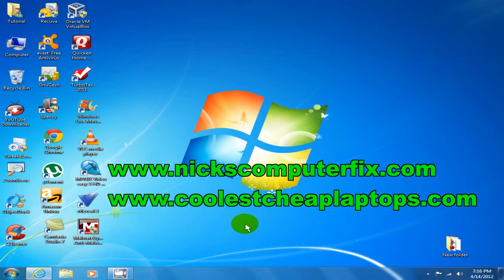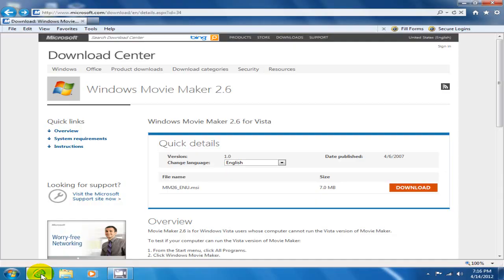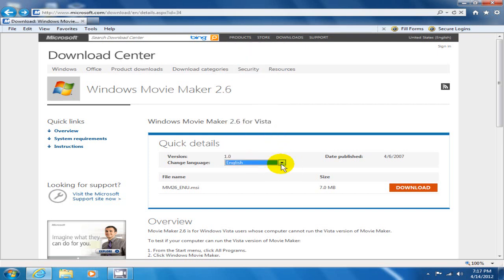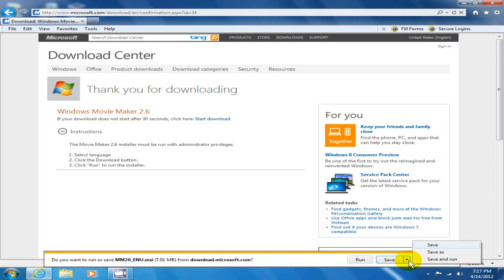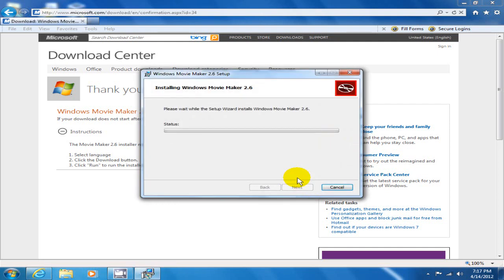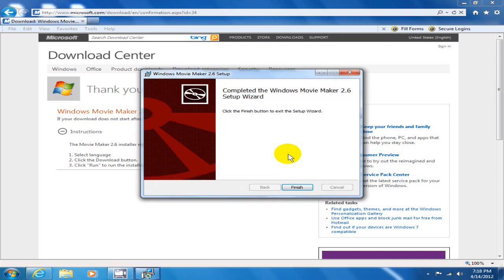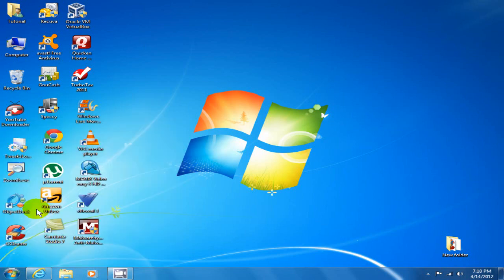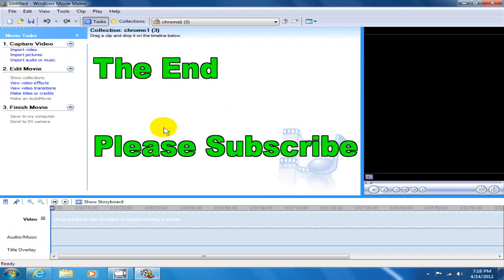Windows Movie Maker Windows 7 2012 Tutorial Free Install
How to install Windows Movie Maker on Windows 7 is for beginners. See how to download & install Windows Movie Maker on W7.  Windows Movie Maker EASY Tutorial on installing is for those just starting to learn video editing and want to know how to install WMM. Microsoft FREE Windows Movie Maker 2.6 for Vista & Windows 7 can be used to make your Youtube videos quickly. Want it for FREE, go to the link below and download it.